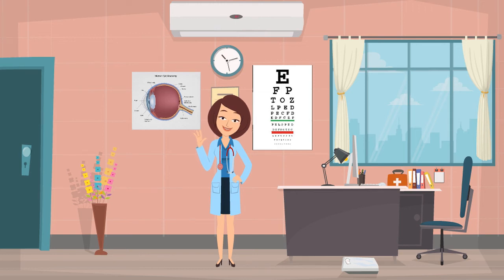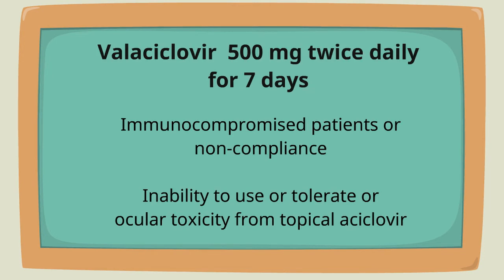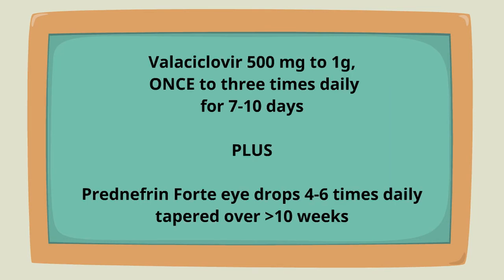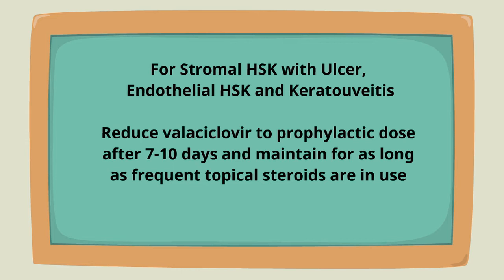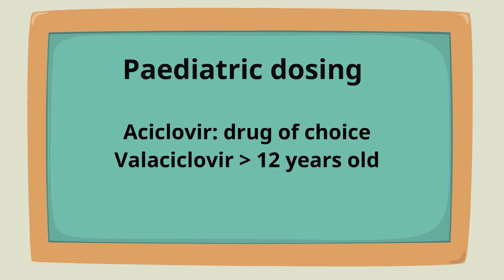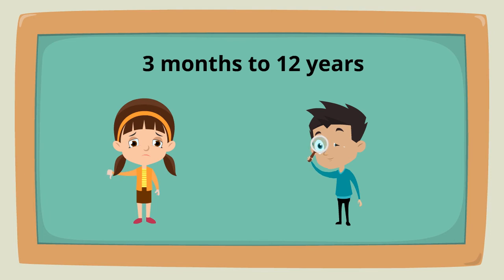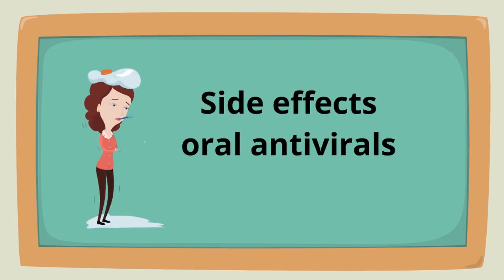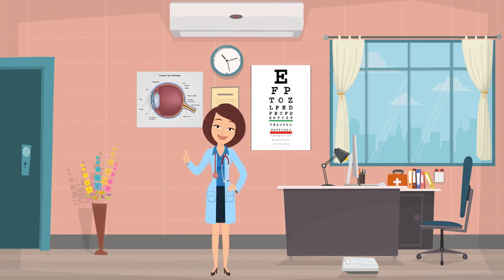Educational video to support the treatment of Herpes Simplex Keratitis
This short animated educational video was created to disseminate the treatment guideline for Herpes Simplex Keratitis (HSK) developed by The University of Sydney, Save Sight Institute in collaboration with Sydney Eye Hospital. This guideline includes treatment recommendations for epithelial HSK, stromal HSK with ulceration, stromal HSK without ulceration, endothelial HSK, keratouveitis, HSK prophylaxis for adults, and topical and systemic treatment recommendations for paediatric patients. This project was funded by The Sydney Eye Hospital Foundation.